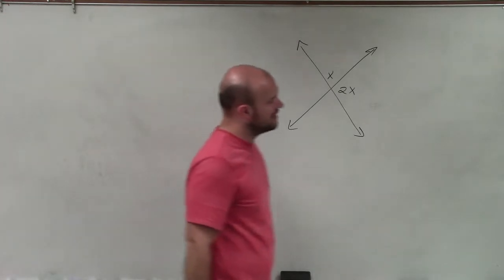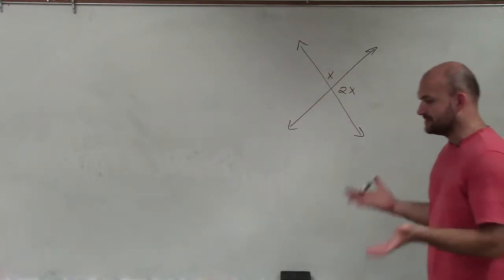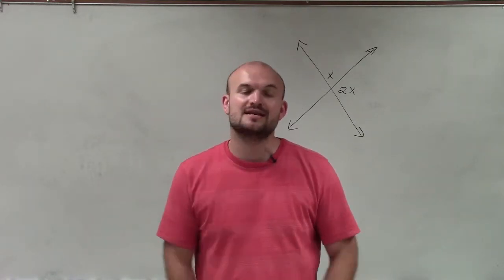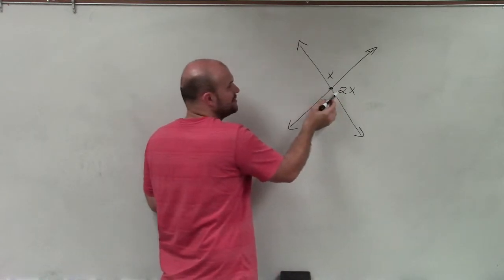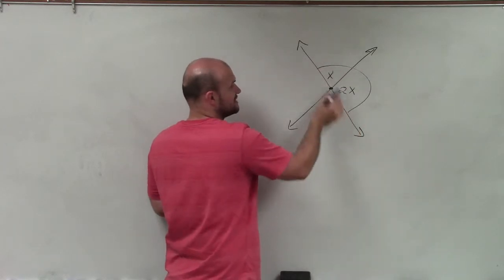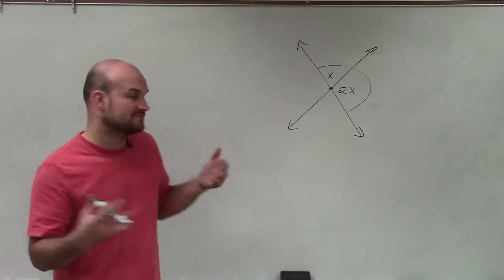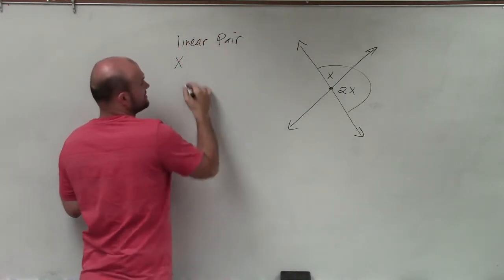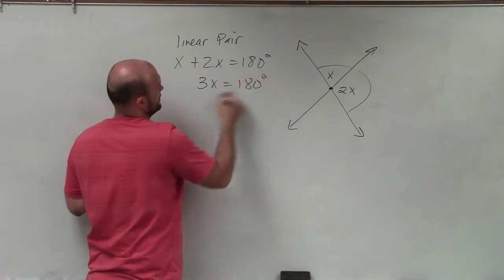Using a linear pair to solve for the missing variable ex 18